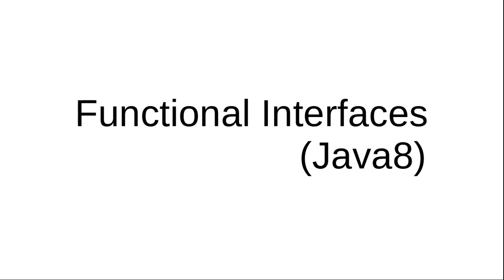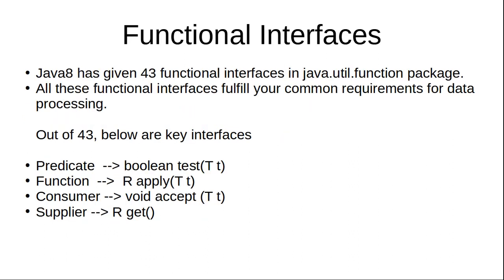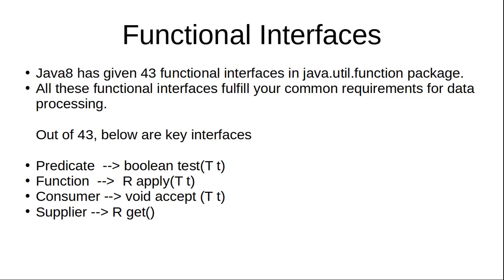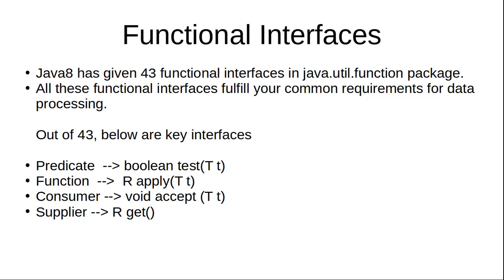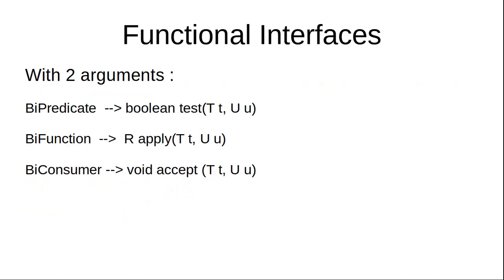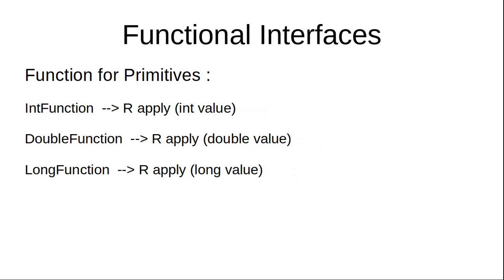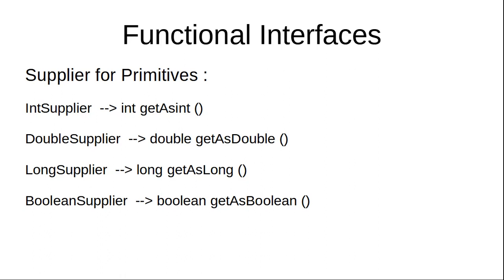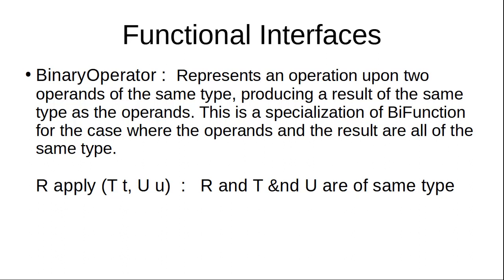Functional Interfaces in Java8